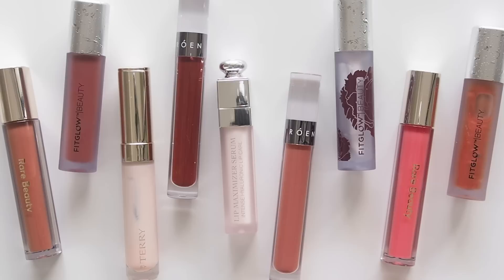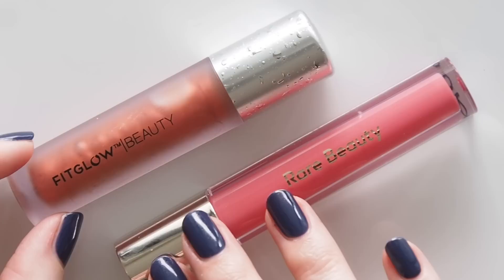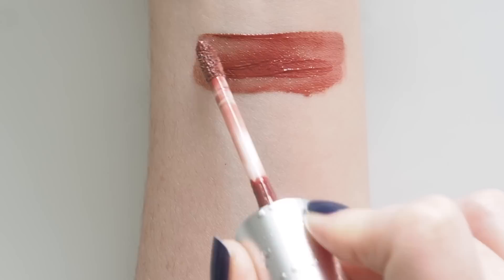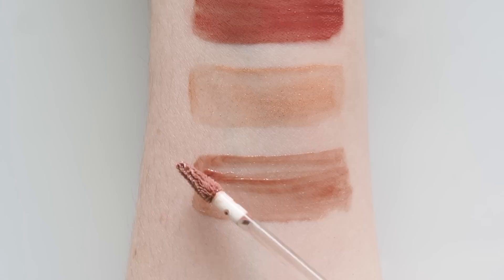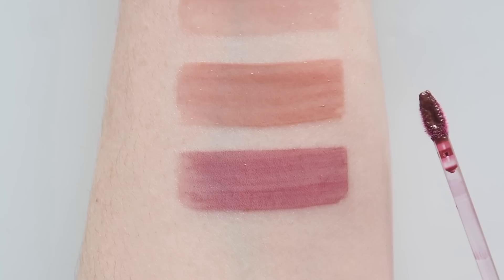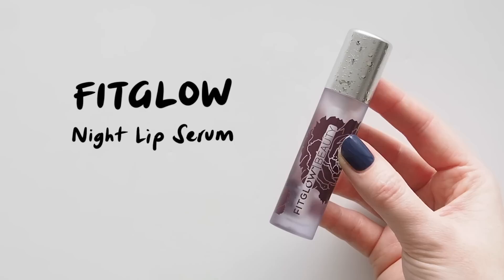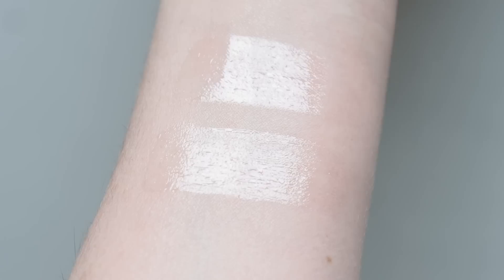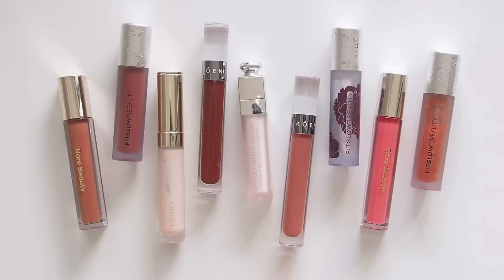Liquid Lip Balms | Best Lightweight Sheer Tinted and Clear Formulas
Following on from my Tinted Lip Oil line up, it’s time to talk about liquid lip balms. This category continues to grow in the industry, with more sleek, lightweight, shiny products for easy sheer colour with a comfy feel. Have you tried any liquid lip balm formulas?

Matilda x